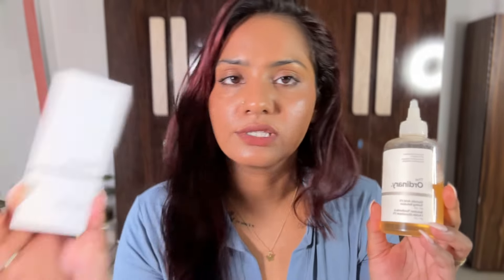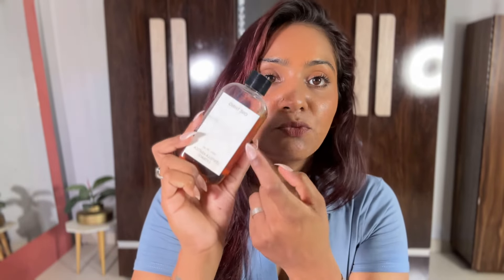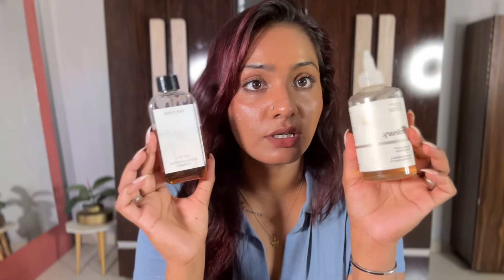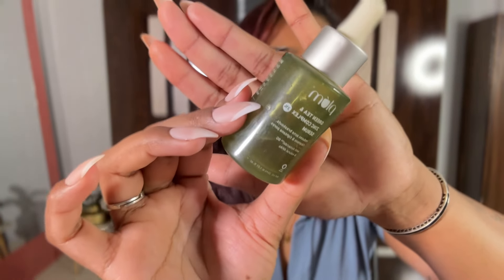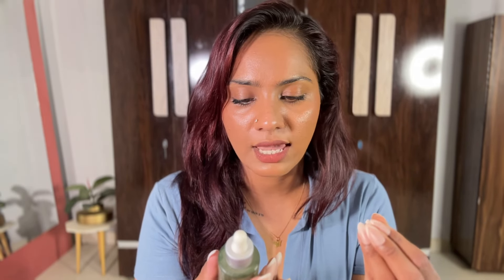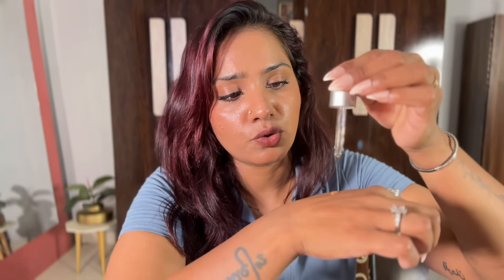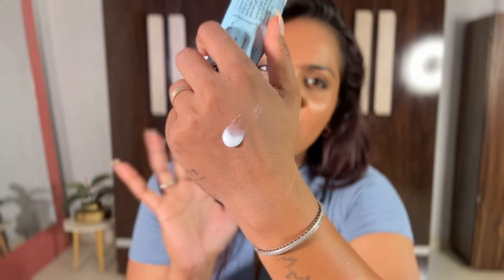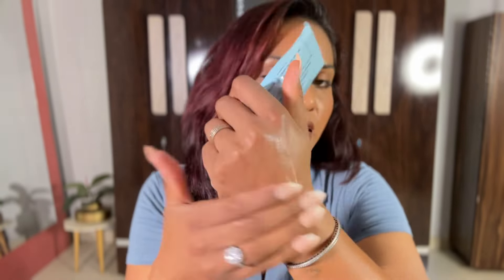Must Have SkinCare Products For HOT/HUMID Weather Conditions//BEST SKIN CARE//BWF